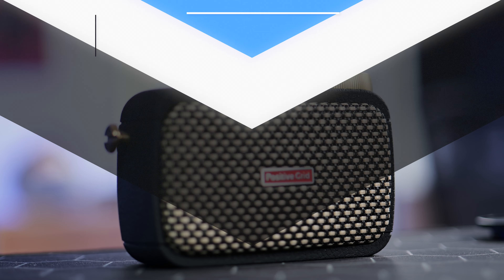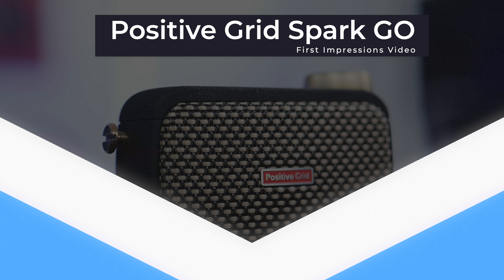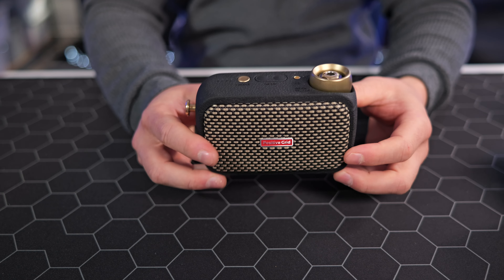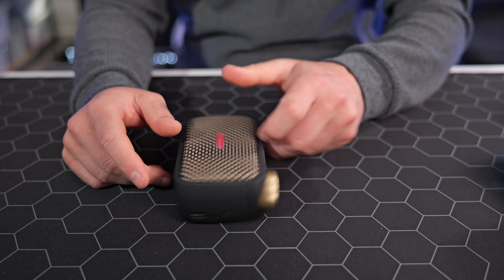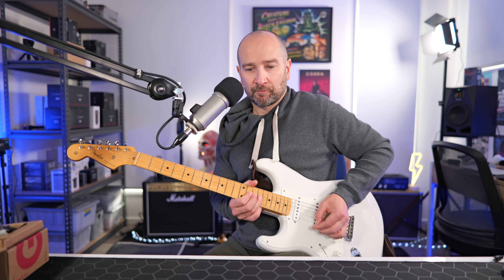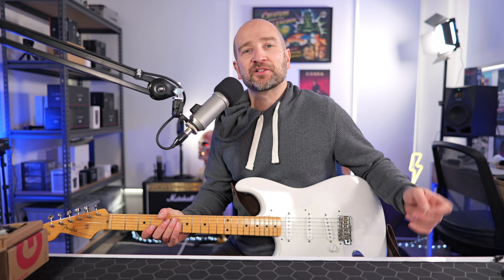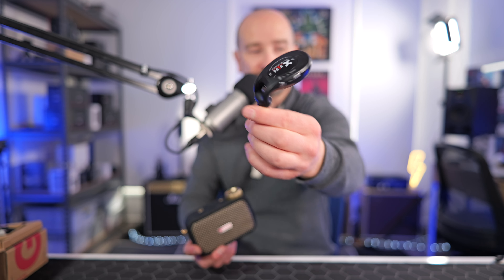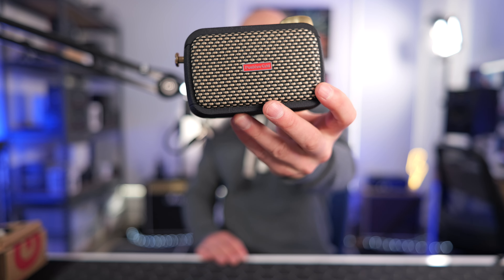Positive Grid Spark GO - First Impressions & Test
Welcome to the first-ever play test and first impressions video of the Positive Grid Spark Go. Get the best price on Spark amps here:
🛒 Amazon DE
🛒 Amazon UK
🛒 Amazon AU
🛒 Amazon Canada

Video Chapters
00:00 - About & Disclaimer (on loan from Dr. Ric)
00:47 - Jam Track (Lead Guitar - Mic’d Up)
01:36 - Build Quality
02:31 - How it feels to play in the room
03:06 - Isolated Tone
04:07 - My First Impressions (early days)